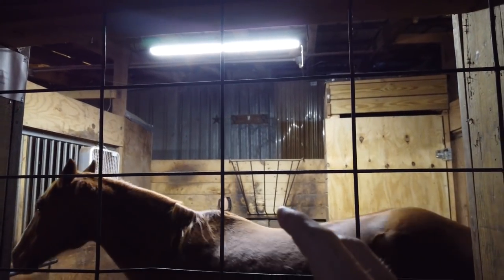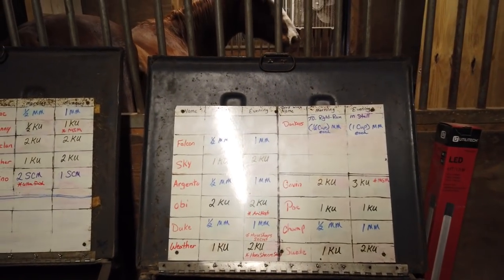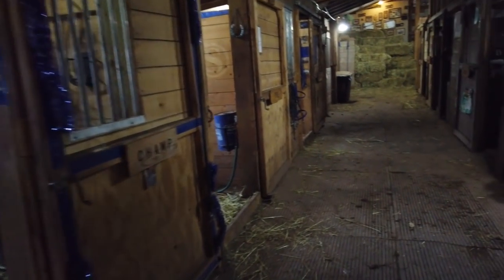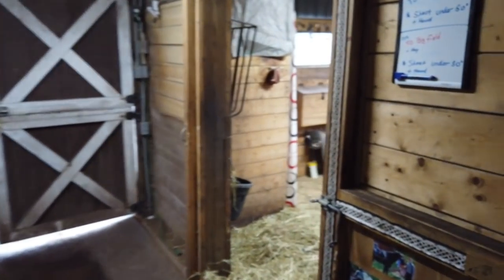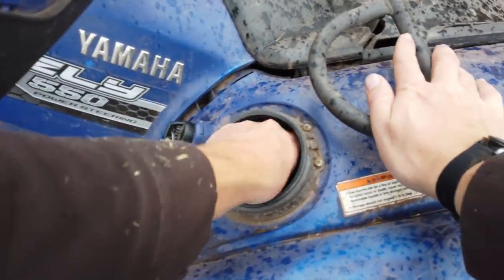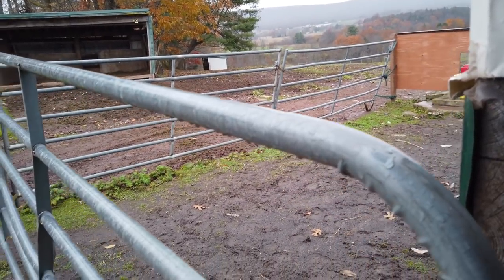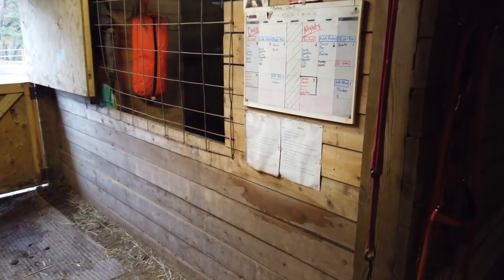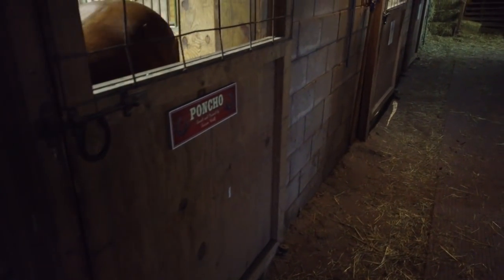What Type Of Hay Do We Use? (1 of 2)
Ever wonder what its like to be a manager at a horse stable? Follow along with me as we take care of and manage over 19 horses!

In this video the weather is taking a turn for the worst, what's involved in caring for horses when it wont stop raining. Why do we use square bales? What is a square bale? All good questions, all answered in this video...